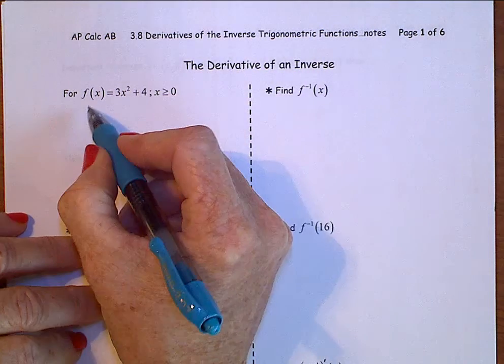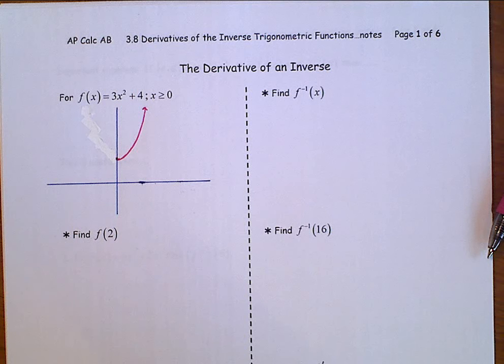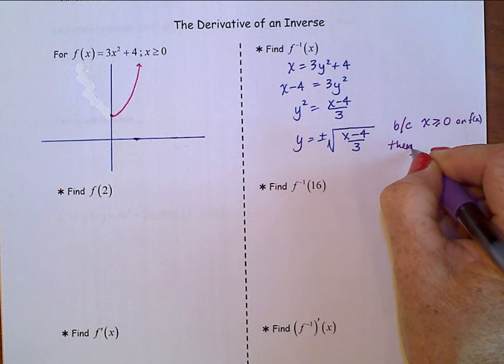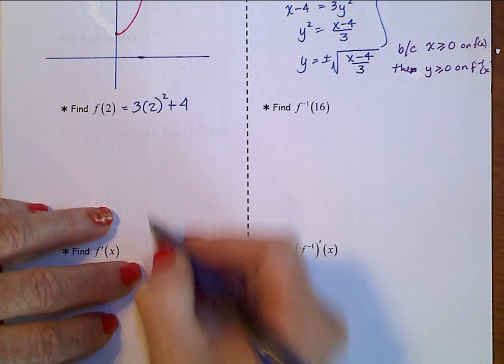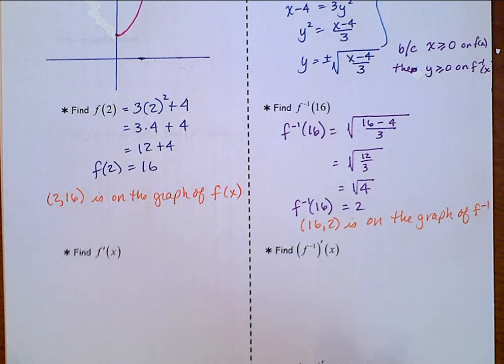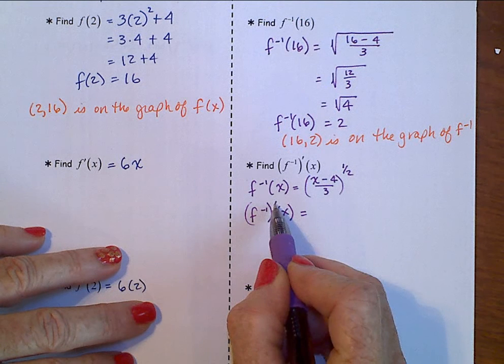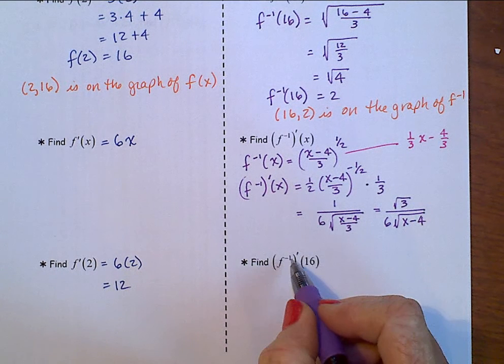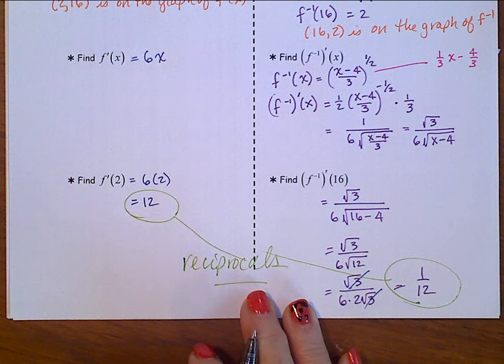APC AB video 3 8 p1